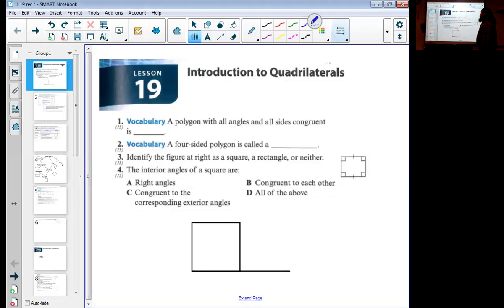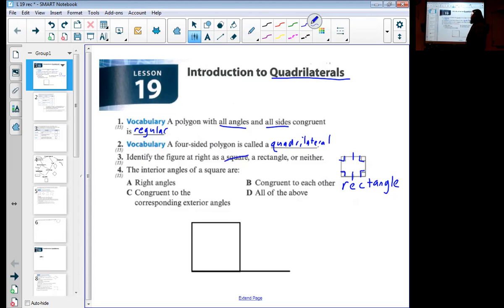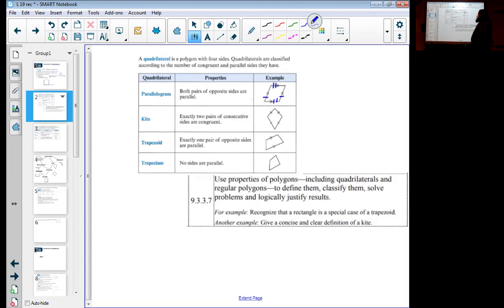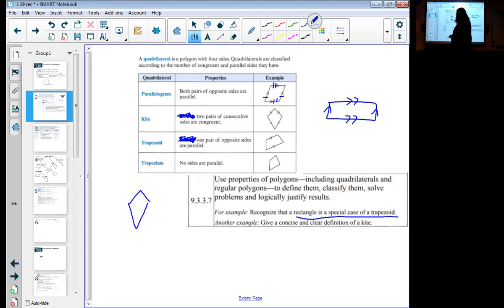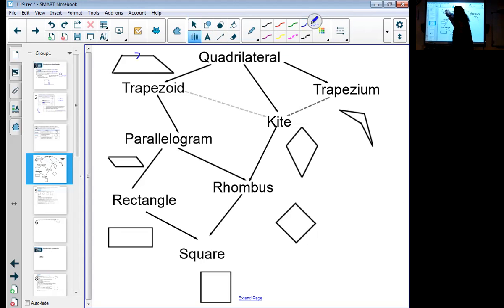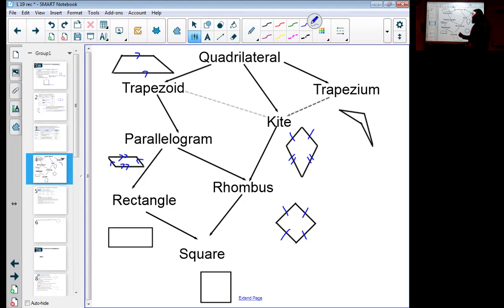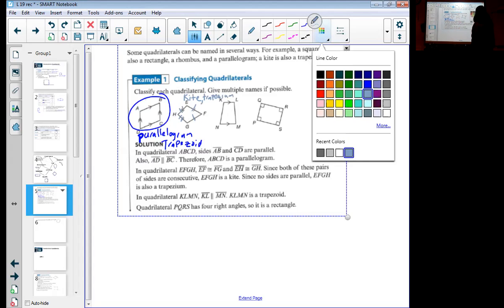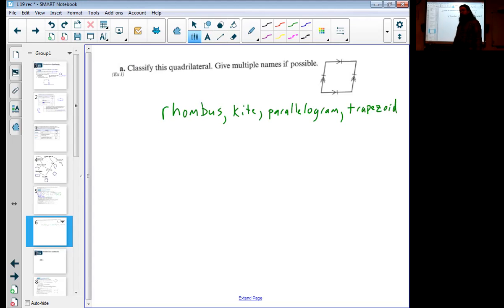Lesson 19 part 1/4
Defining quadrilaterals.